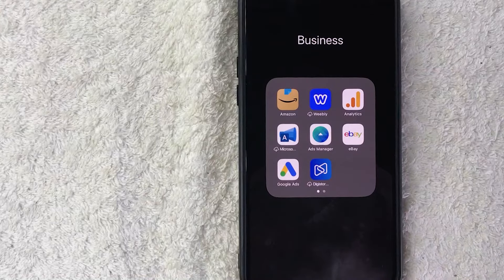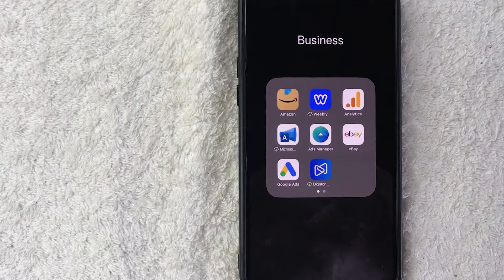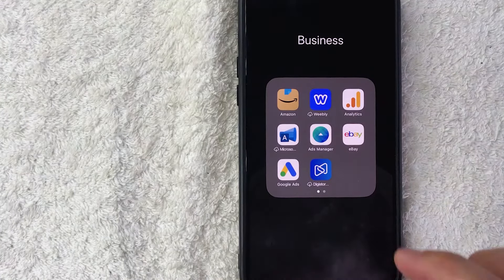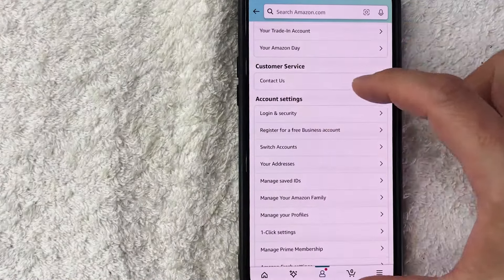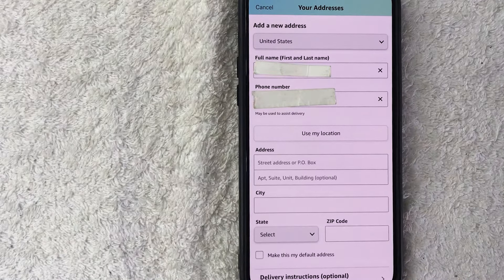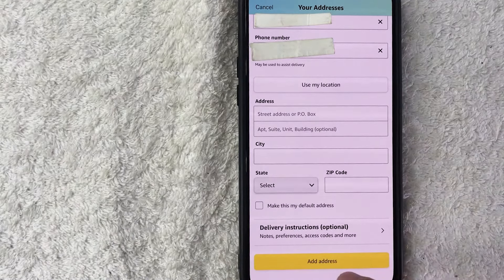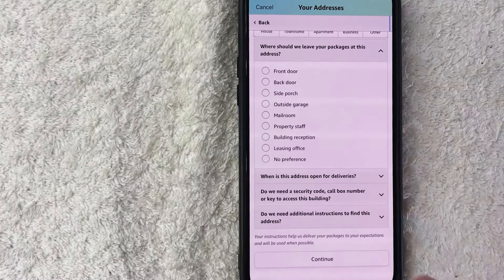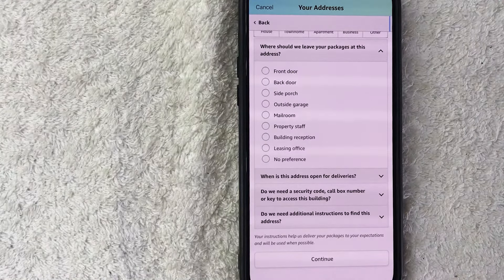✅ How To Add Different Address To Amazon Account 🔴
Amazon.com, Inc. is an American multinational technology company focusing on e-commerce, cloud computing, online advertising, digital streaming, and artificial intelligence. It is considered one of the Big Five American technology companies, alongside Alphabet (parent company of Google), Apple, Meta (parent company of Facebook) and Microsoft.